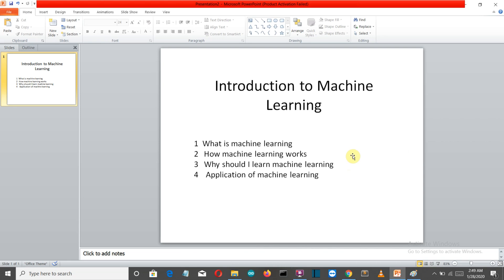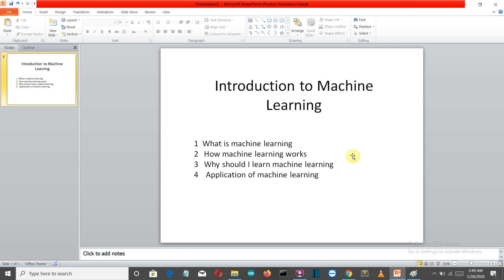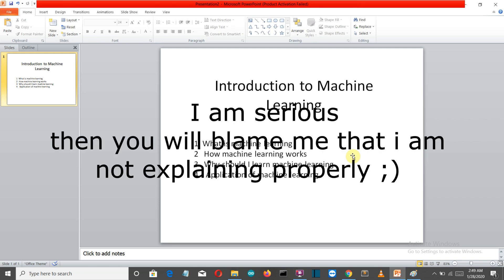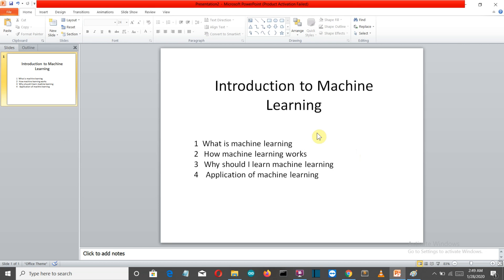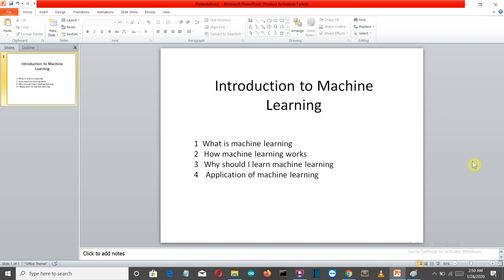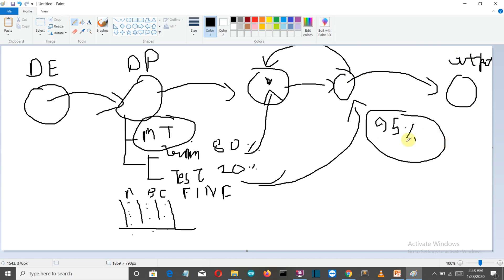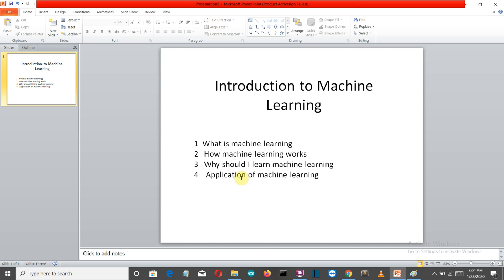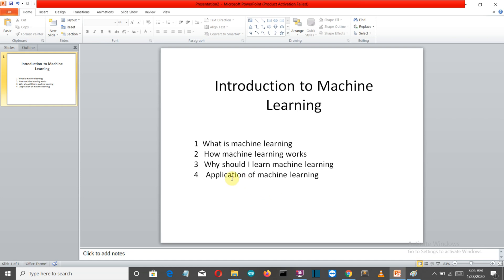Machine Learning with Python video 1: Introduction to machine learning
Hello everyone so lets start with a new video series machine learning for which i am very excited so this is the first video of that series in which i will discuss these questions
1 ) what is machine learning
2) how machine learning works
3) applications of machine learning
4) why is soo important to understand machine learning.

video title in other languages :
french : Introduction à l'apprentissage automatique
danish : Introduktion til maskinlæring
polish  :  Wprowadzenie do uczenia maszynowego
urdu : مشین لرننگ کا تعارف
swedish : Introduktion till maskininlärning
german : Einführung in das maschinelle Lernen

related video title :
* How Far is Too Far? | The Age of A.I.
* Machine Learning Vs Artificial Intelligence? Same or Different?
*  AI vs Machine Learning vs Deep Learning | Machine Learning Training with Python | Edureka
* But what is a Neural Network? | Deep learning, chapter 1
* How Machines Learn
* AI learns to play snake using Genetic Algorithm and Deep learning